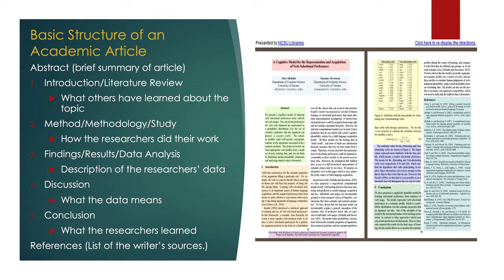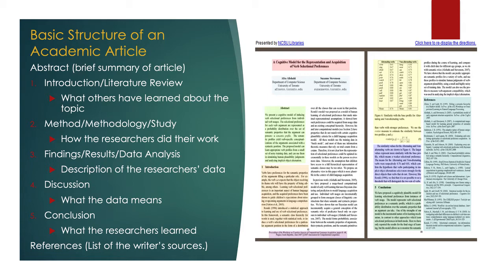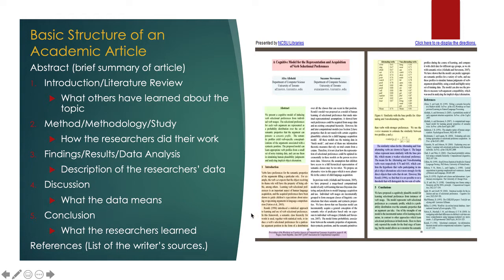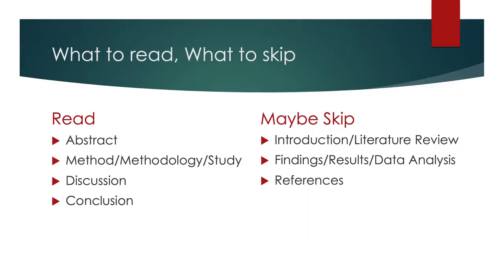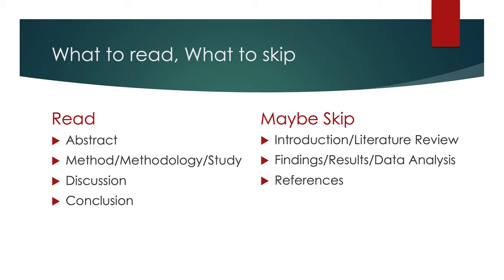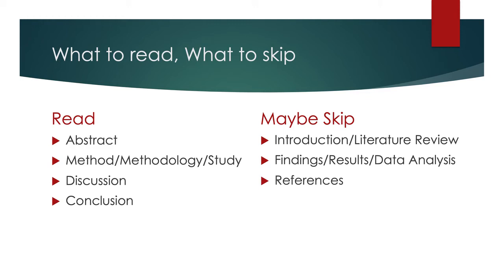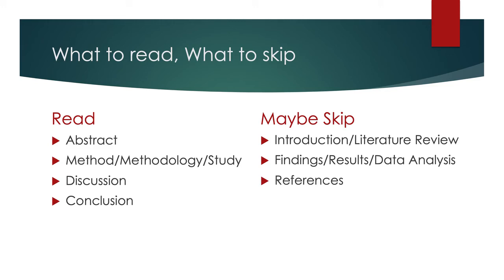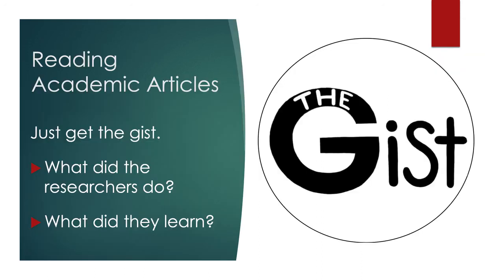Reading academic journal articles